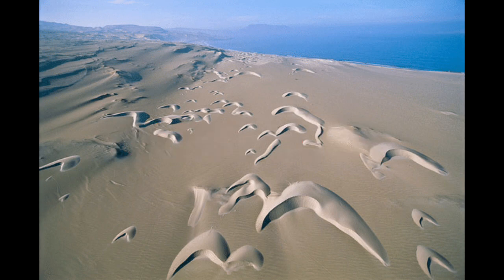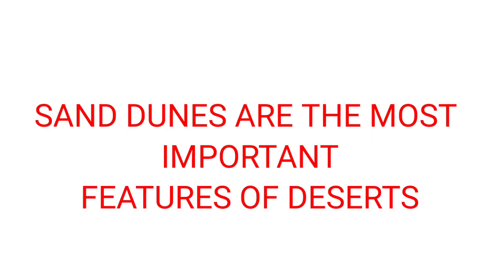CLASS 10 PHYSICAL GEOGRAPHY, THREE ACTIVITIES PERFORMED BY WIND.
TODAY WE ARE DISCUSSING CLASS 10 PHYSICAL GEOGRAPHY, THREE ACTIVITIES PERFORMED BY WIND.